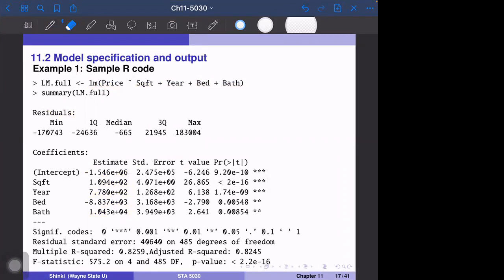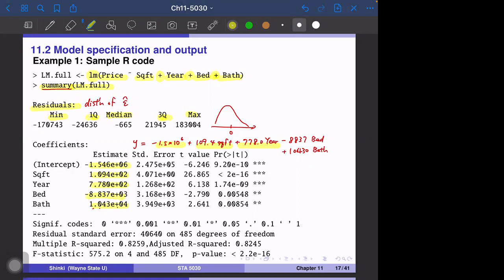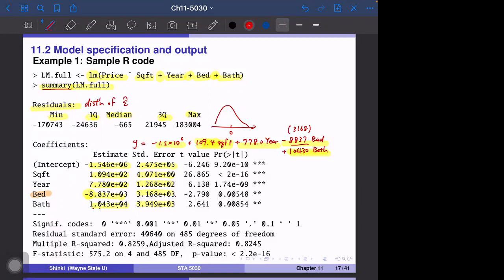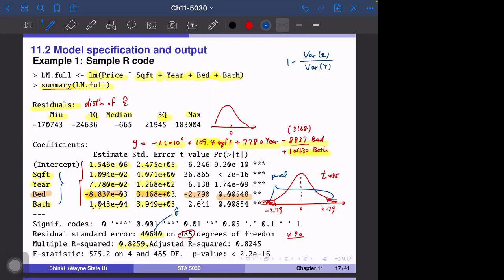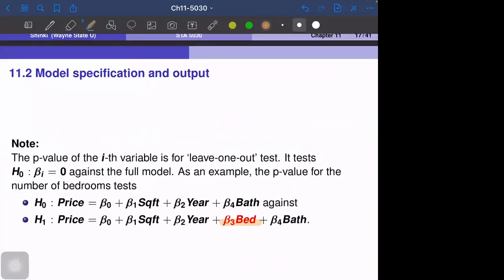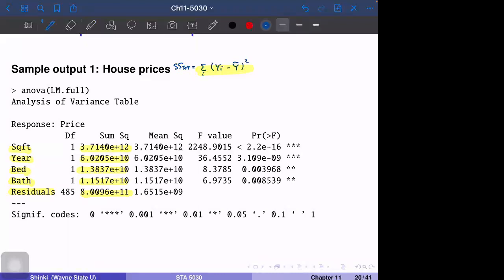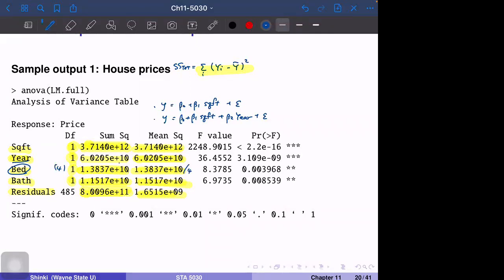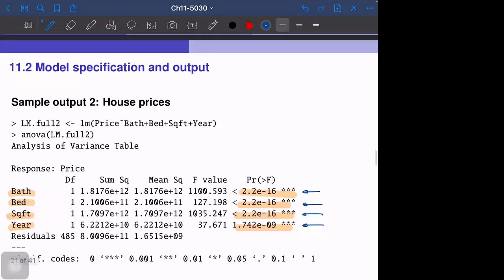5030-11-12-3: Ch.11.2 - Multiple Linear Regression - An example